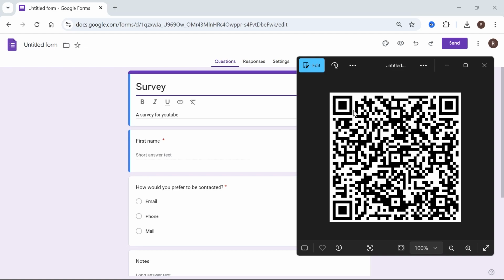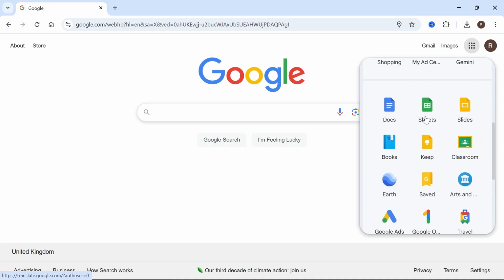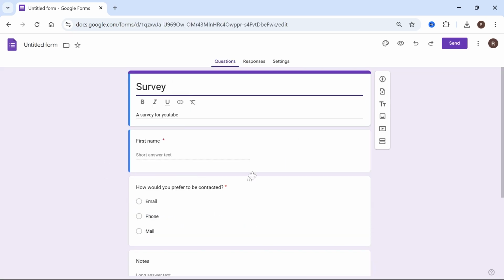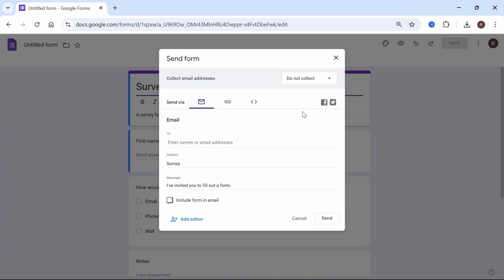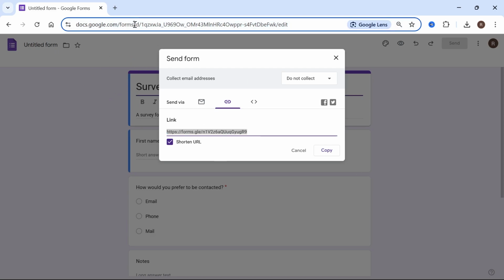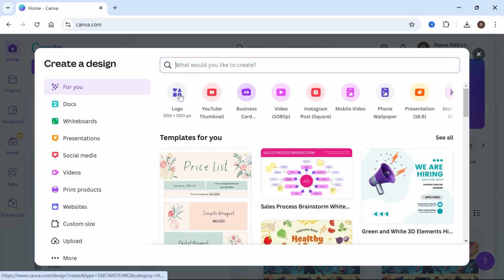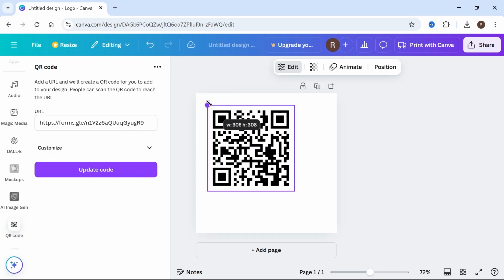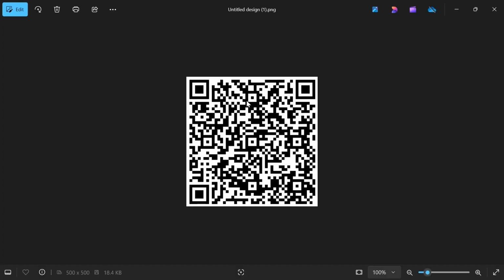How To Make Google Form & Generate QR Code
In this tutorial I will show you how to make a Google Form and generate a QR code for it with a link. I'll guide you through creating a Google Form for surveys, feedback, or registrations and show you how to generate a QR code to share it easily. Follow along as we demonstrate each step, from form creation to using Canva for QR code generation.